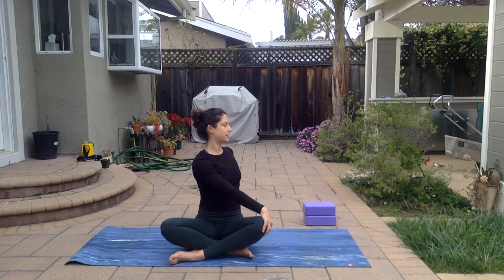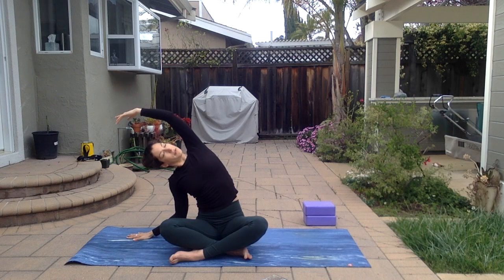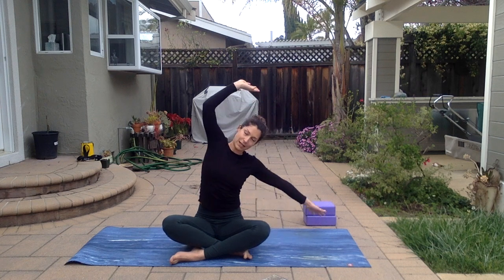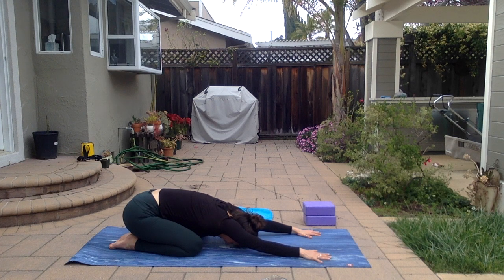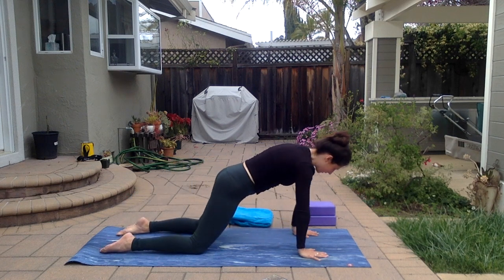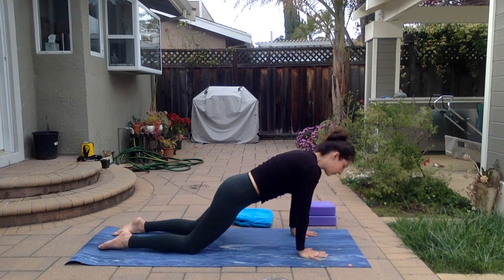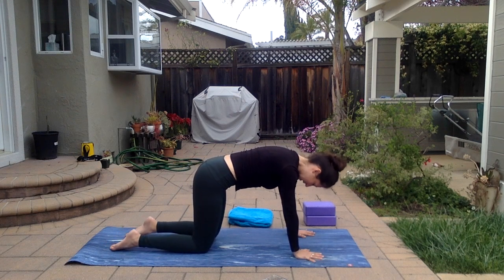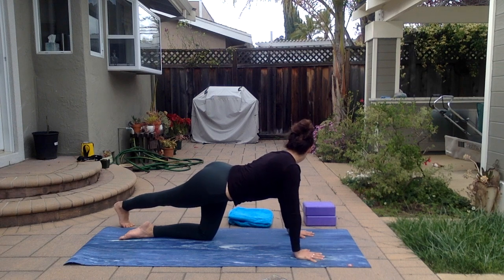Paige 6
Come flow with Paige as we move towards Warrior 3.